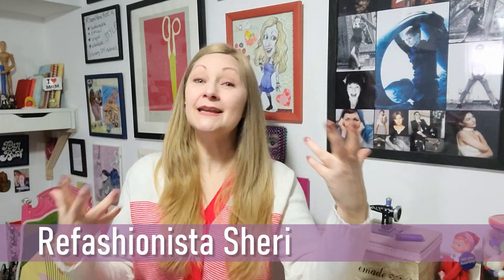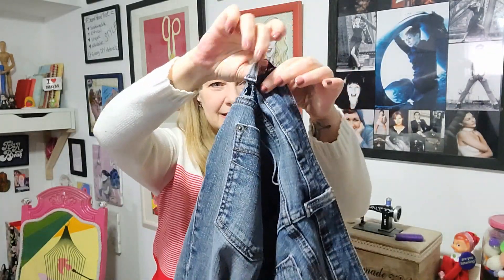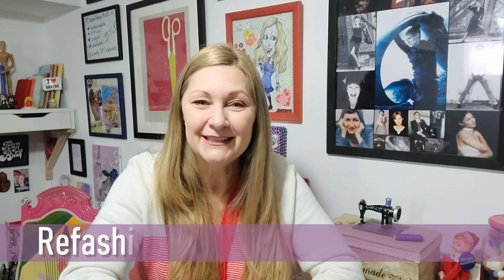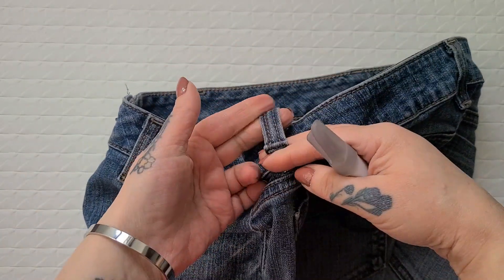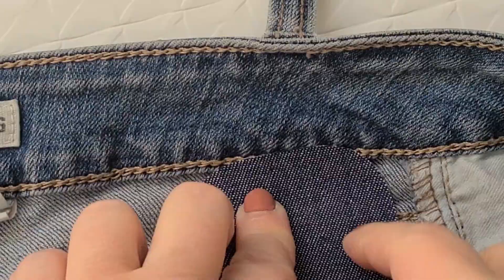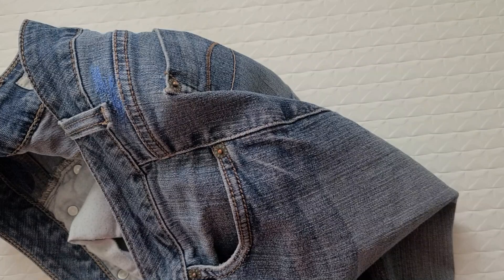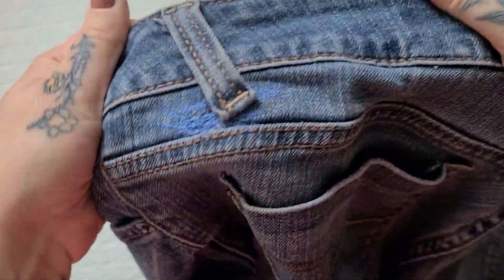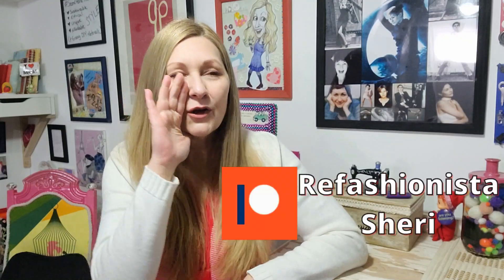How to fix torn belt loops on jeans - a quick & easy mending tutorial + tips too!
Akk! The belt loops on my fave pair of jeans gave up & ripped! Luckily I have a quick fix from the 80s that will mend them in a jiffy! Links & timestamps ⌚ below:
0:00 Intro
1:05 A tragedy for my jeans
1:45 A wee 80's lassie
2:20 A quick reminder & a thank you!
2:50 Get your perks & merch here
4:20 What you need to mend torn belt loops
5:18 The first step
6:54 Step two
7:38 Step three
8:27 Check out this very vintage thread!
9:45 Step four (+ tips for stitching thick fabrics)
10:53 All done! Let's take a closer look at the results!
11:12 Reveal & outro